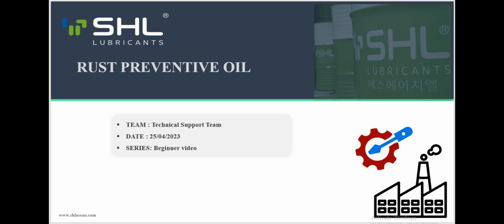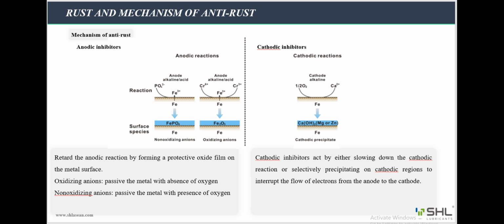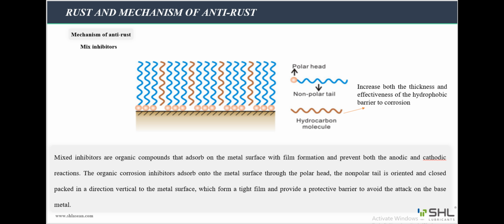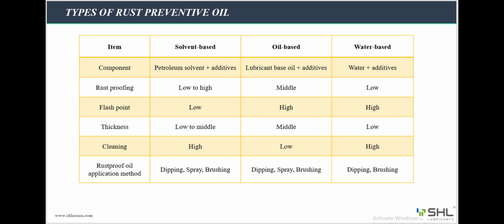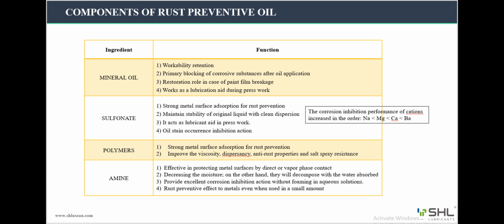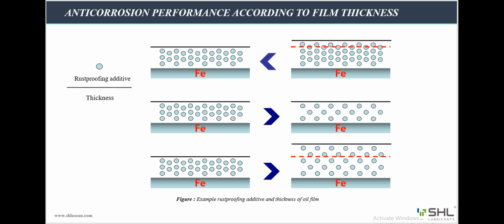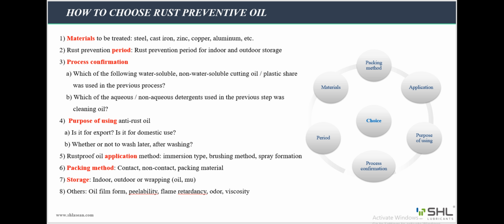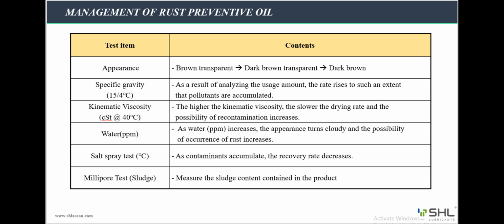[SHL ASEAN] Chapter 5 : RUST PREVENTIVES - PART 1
[SHL ASEAN]Biginner Education

Definition of rust preventive oil, mechanism of anti-rust, components of rust preventive oil ,management rust preventive oil and how to choose rust preventive oil.